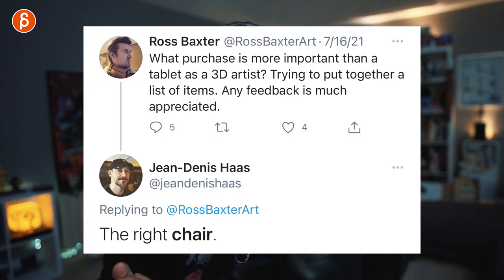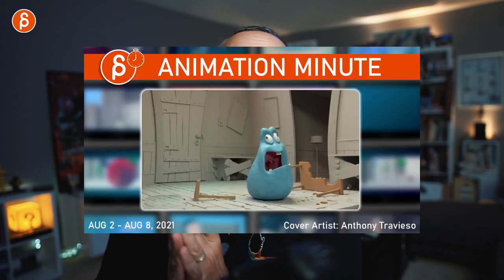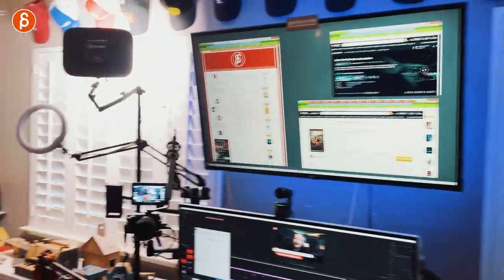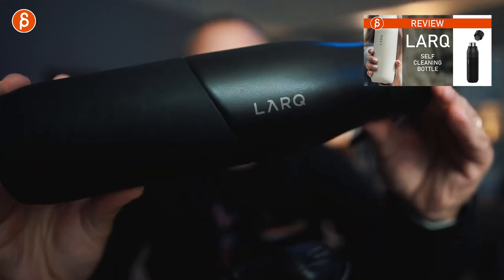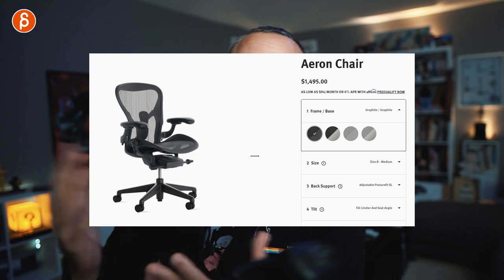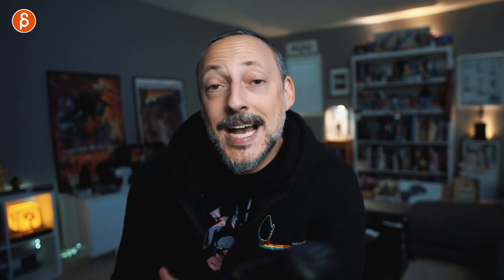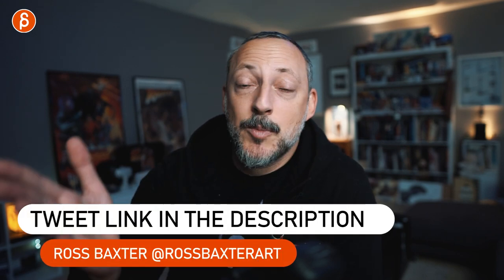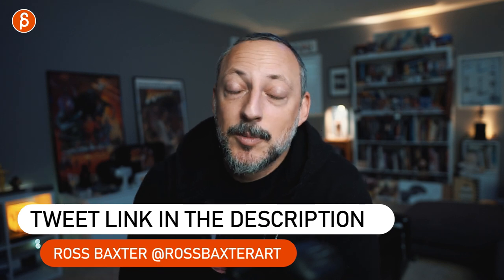Long term success in animation thanks to ... A CHAIR?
After almost 20 years of animating I can confidently say that you should never underestimate having the right chair! Yep! A different kind of clip today, prompted by a tweet questions from Ross Baxter regarding "important purchases! 😁

It's so important to be physically healthy as an animator (and human being in general) if you want to survive in this business long term. We spend a lot of time sitting, hunched over, in front of a glaring monitor and repetitive injuries can sneak up on you faster than you think. It's always a good idea to invest in ergonomic equipment in order to stay fit, healthy, without injuries and able to work and succeed over a longer period of time.